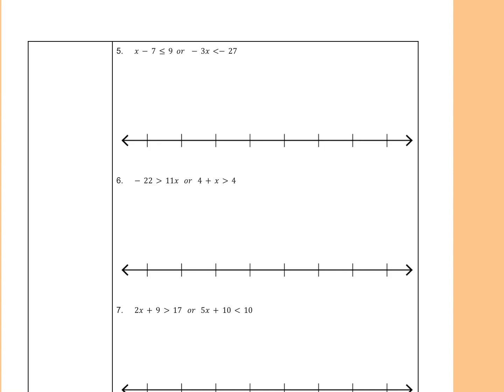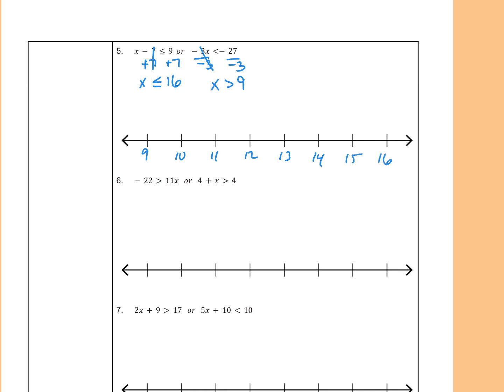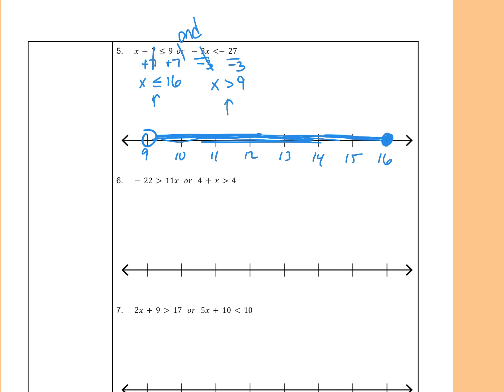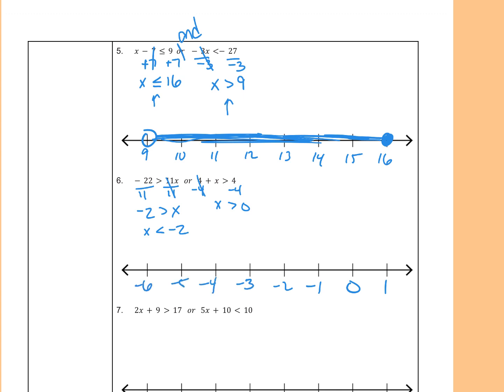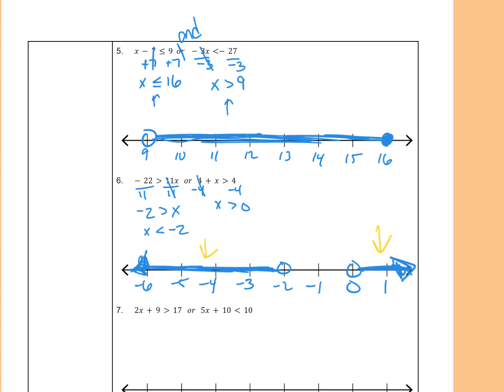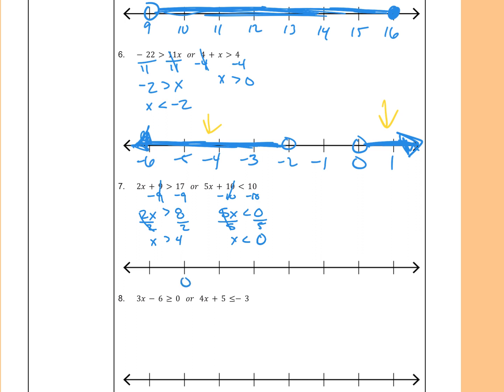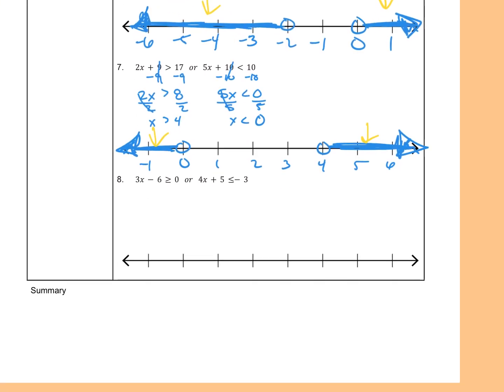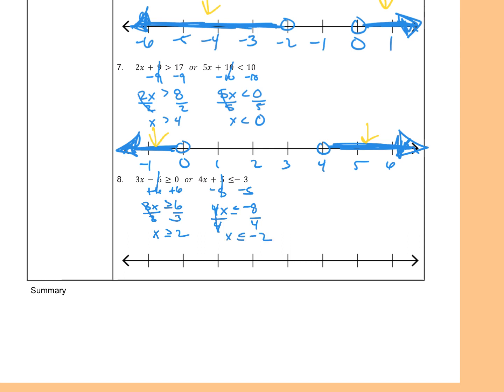Compound Inequalities Part 2